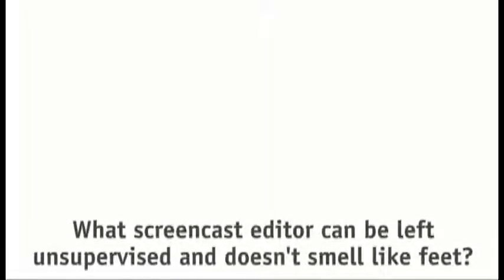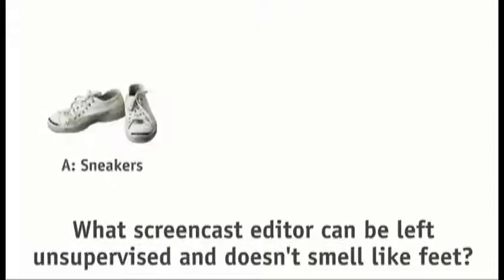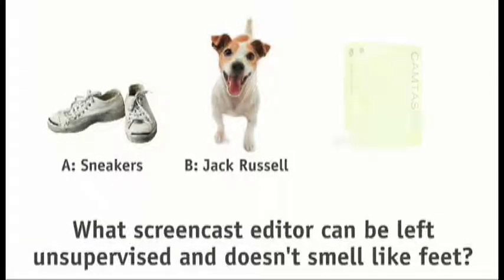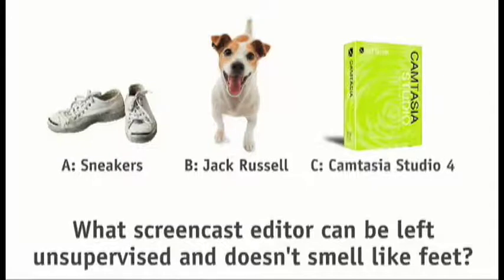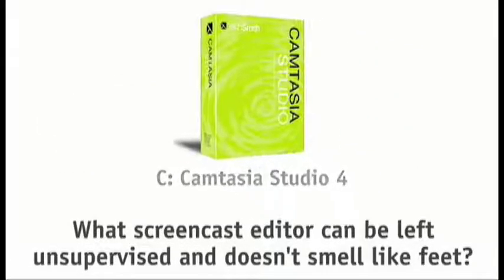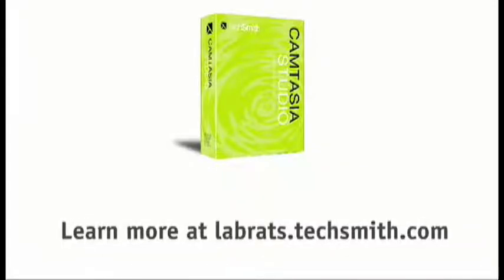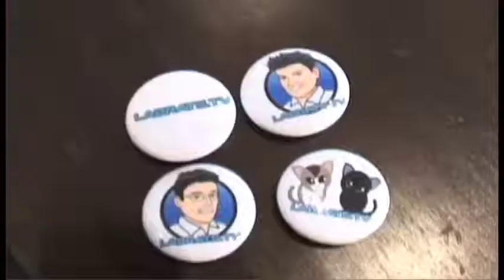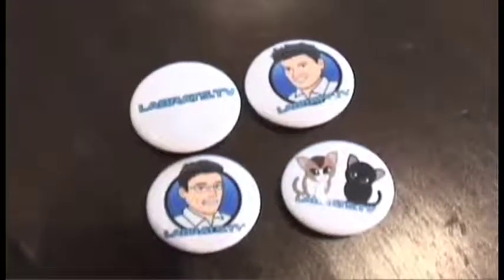How Flash Memory Works - Lab Rats #71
Andy and Sean show how flash memory works using Brussel sprouts.

- Taped in beautiful British Columbia where Sean works on the set of Call For Help's replacement called Lab with Leo Laporte.
- Ryan Yewell - host of Yewell's Jewels on the Lab with Leo Laporte.
- For more information on tunnelling check out field emission.
- When I say "when information flows", I mean to say "when electrical current flows".
- How Flash Memory Works by HowStuffWorks.